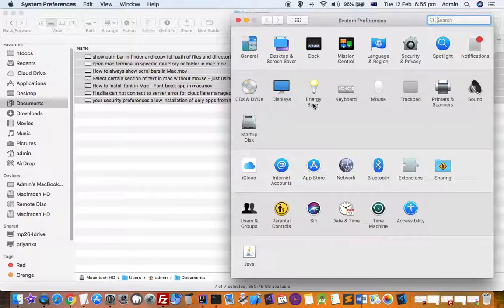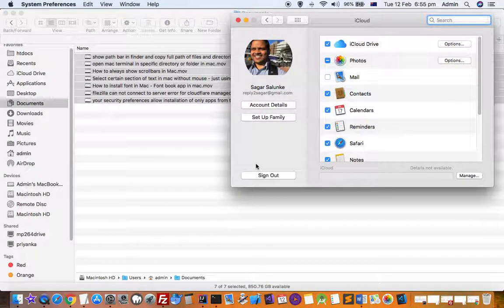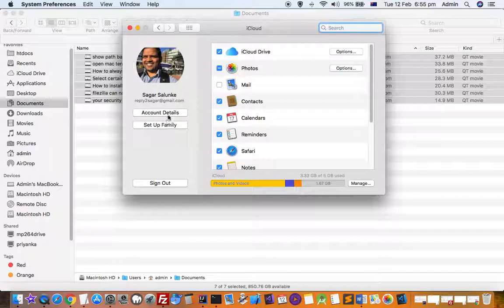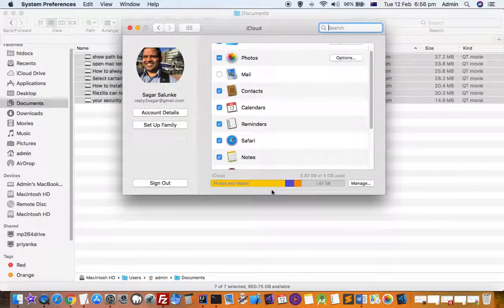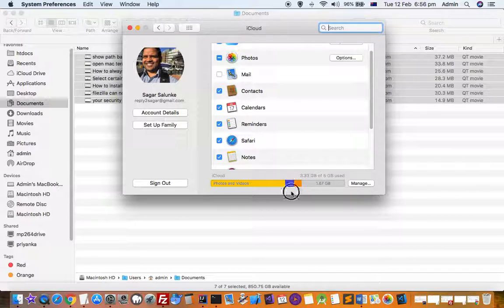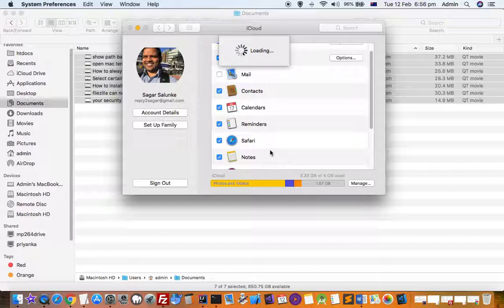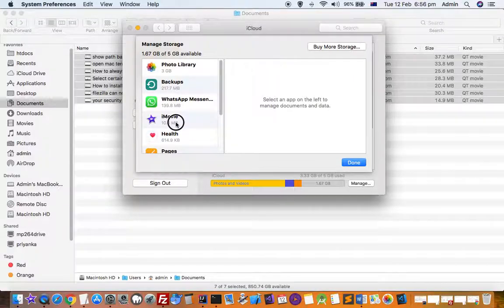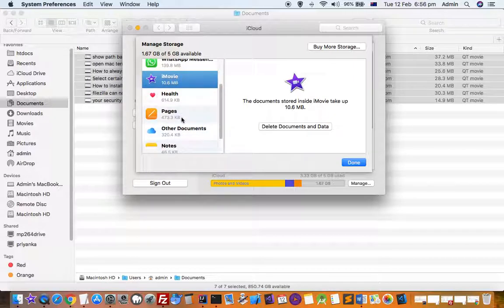How to clear space from iCloud in mac See free storage left on iCloud